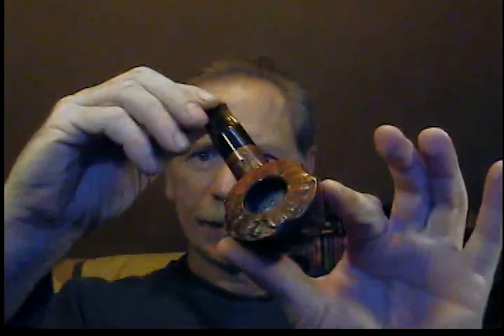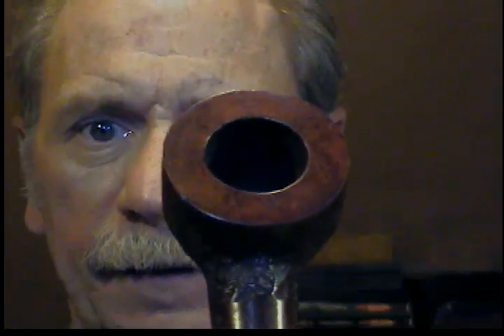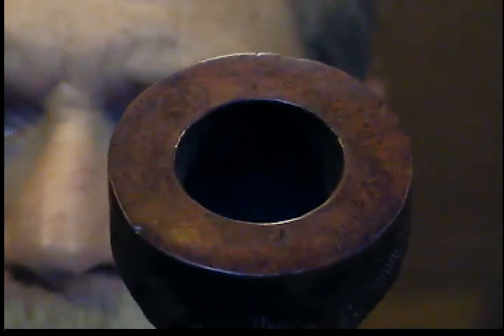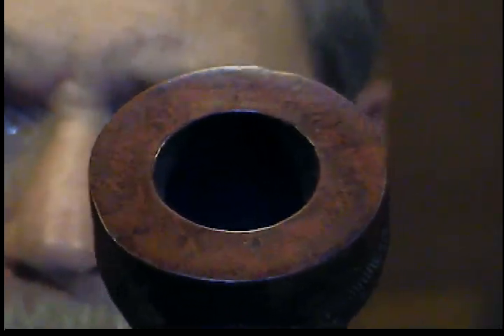The Forgotten Pipe Shape